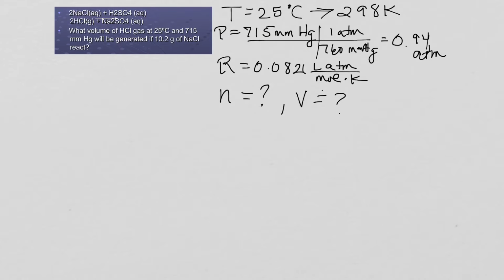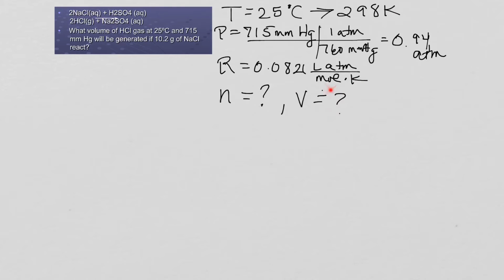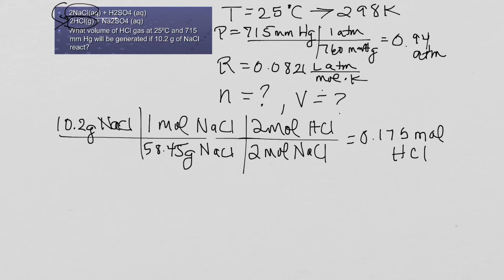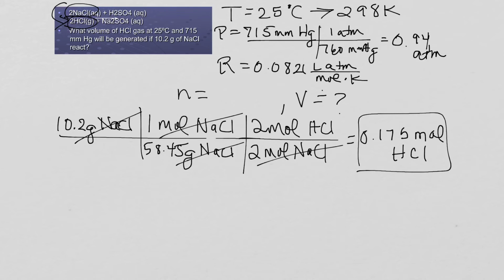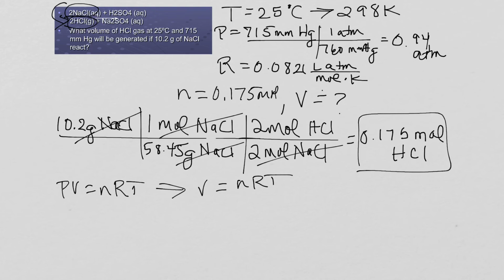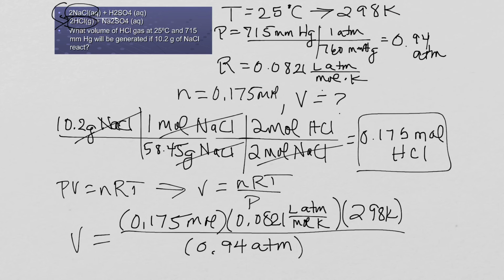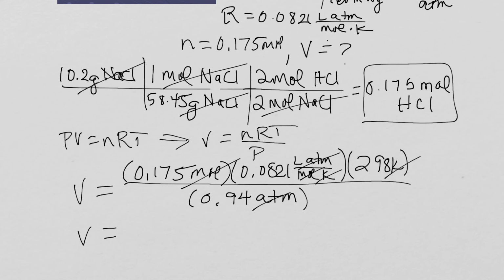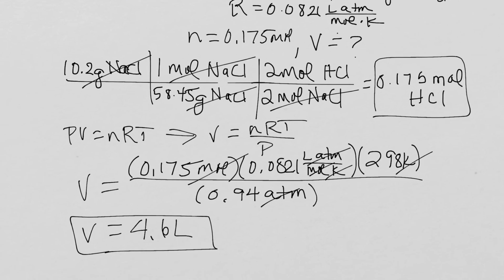Gas law Stoich #2